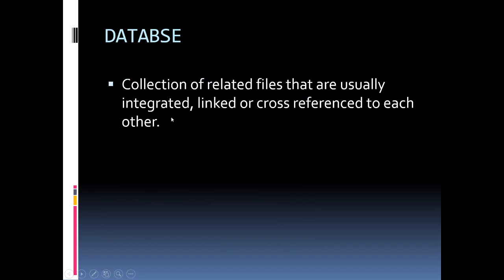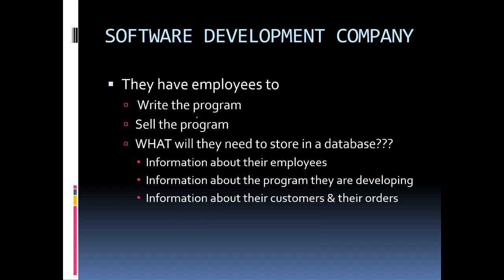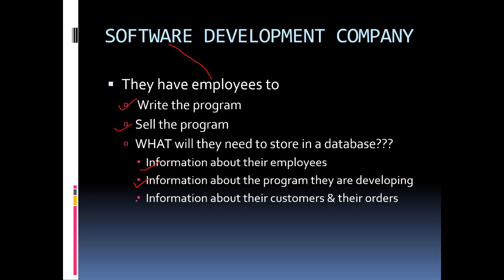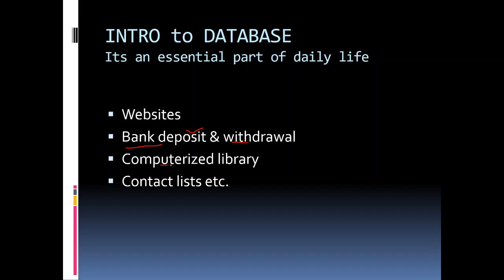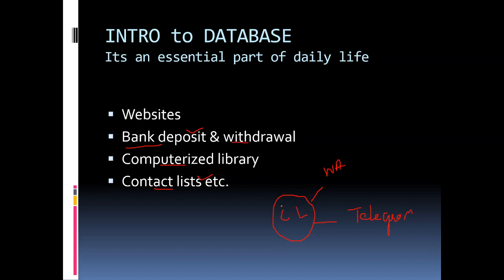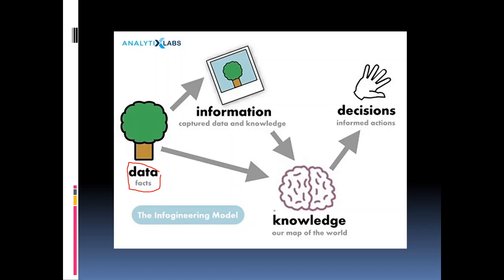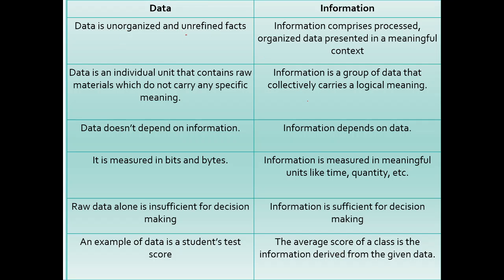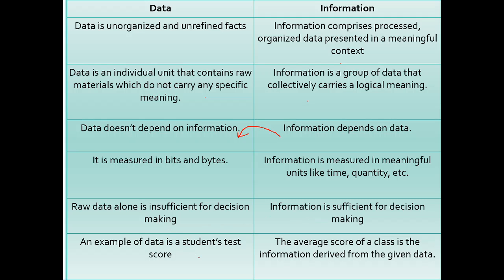Difference between data & information English